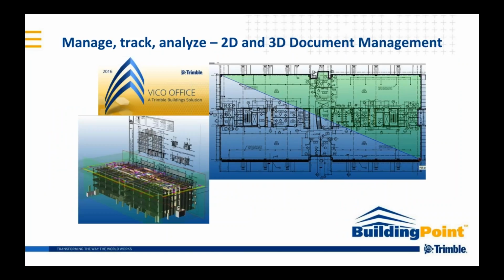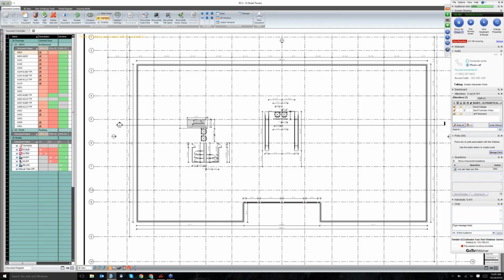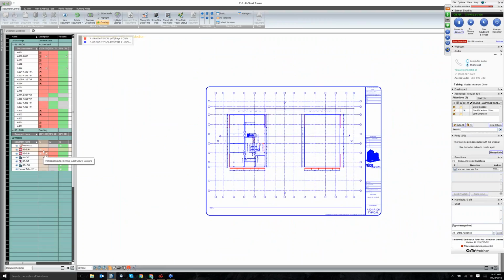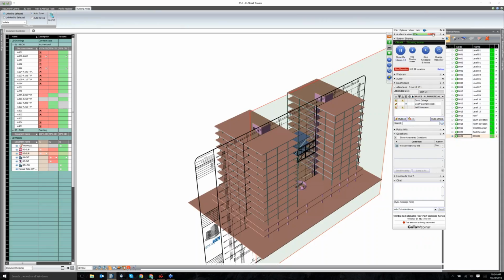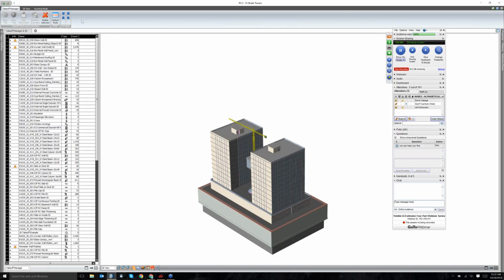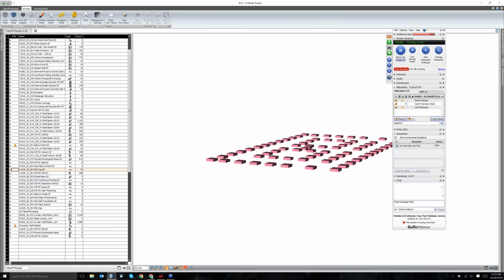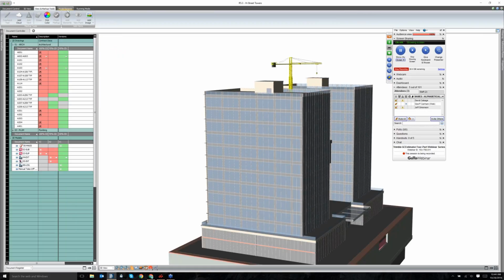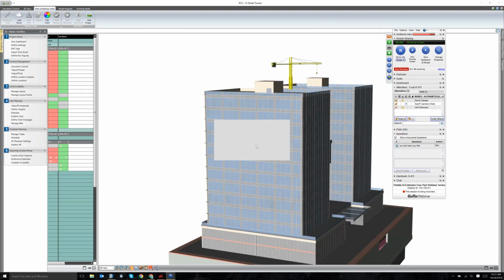Trimble GCEstimator Four Part Webinar Series